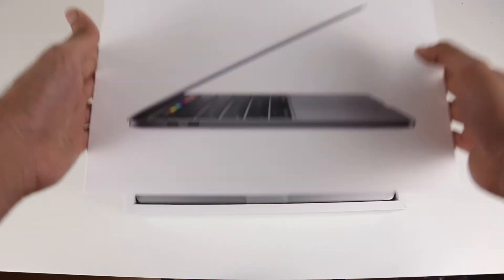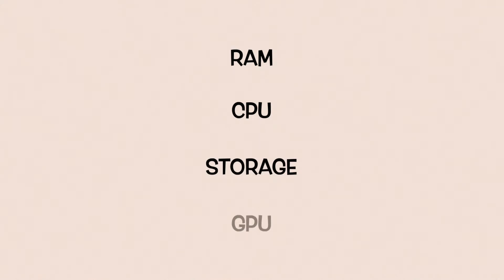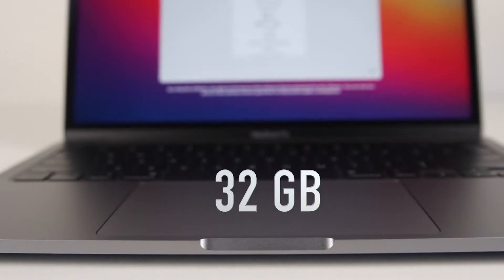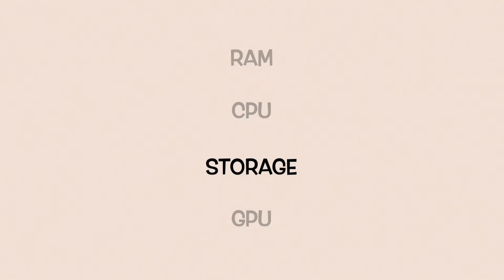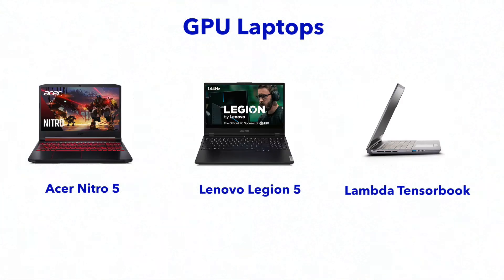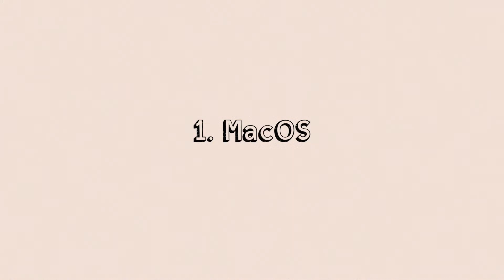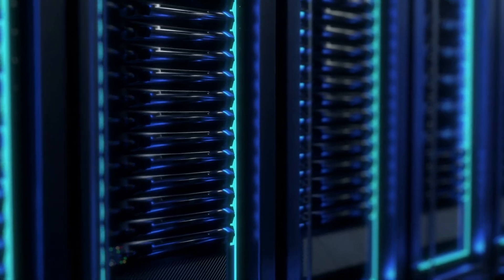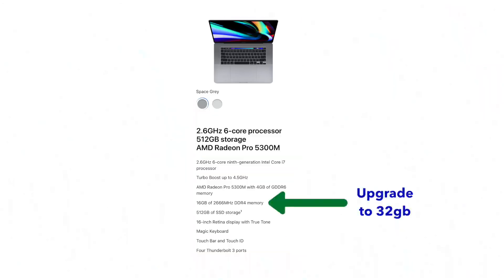BEST Laptop For Data Science 2021!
What is the best laptop for data science? Do you need one with a GPU? Or do you need a fancy gaming laptop? Today I will talk to you about the best laptop for data science. This is one that I have been using for the last 5 years as a data scientist and It is consistently ranked amongst the best laptop lists for coding and data science. Let's talk about it.

Timestamps
0:00 - Welcome
0:47 - Basic Requirements of a data science laptop
1:02 - 4 essentials
1:06 - RAM
1:48 - CPU
2:52 - Storage
3:28 - GPU
4:14 - Laptop Suggestions
4:24 - Can you build your own computer?
7:01 - My ultimate laptop Suggestion